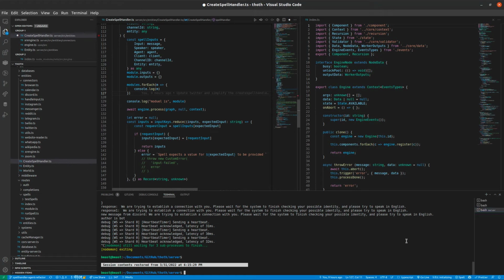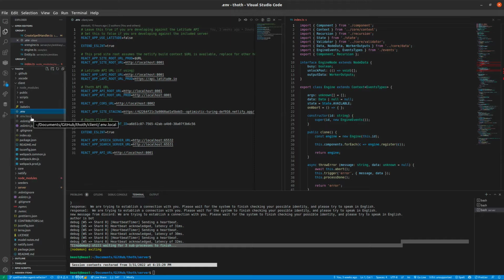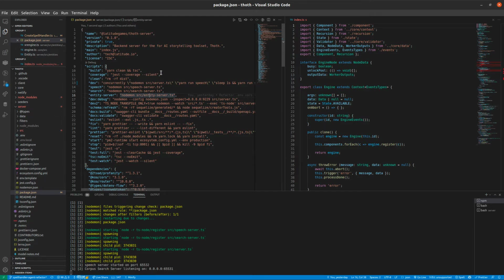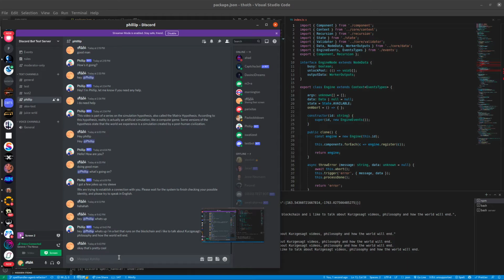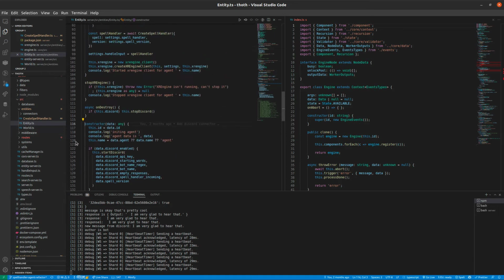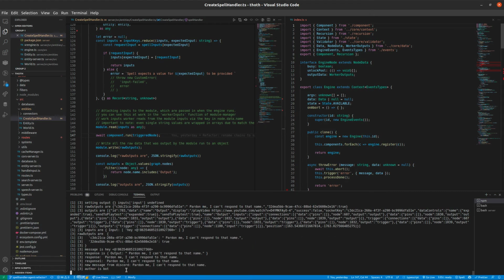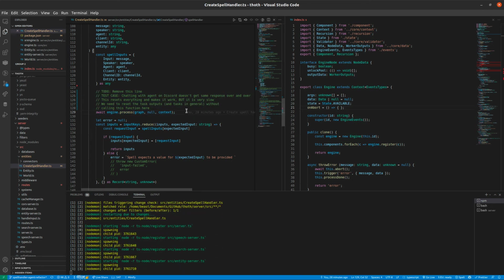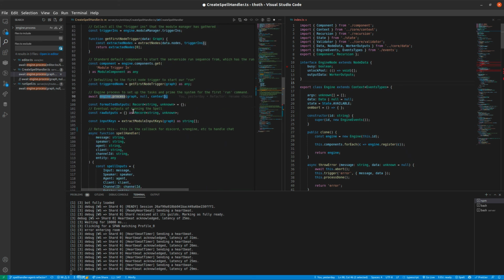Setup and engine.process bug explanation